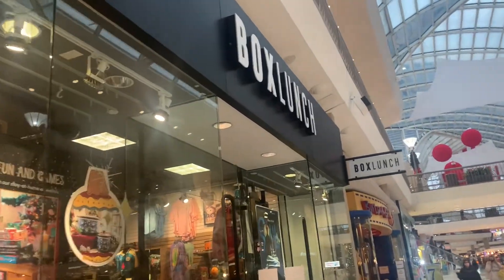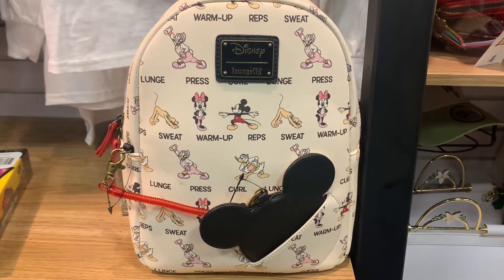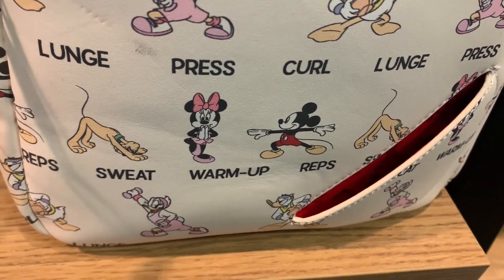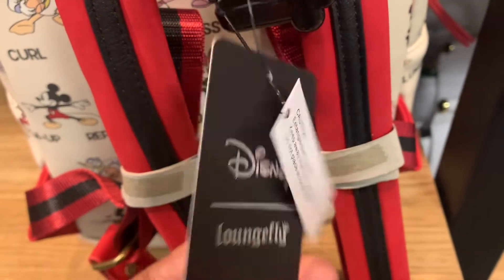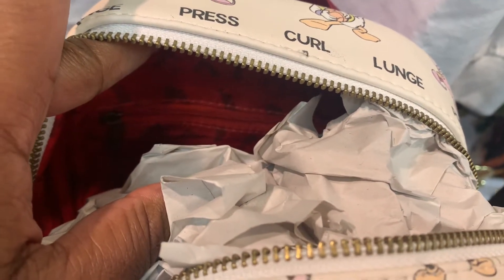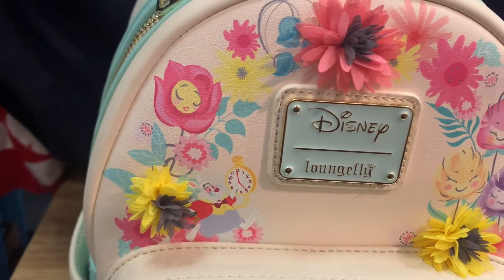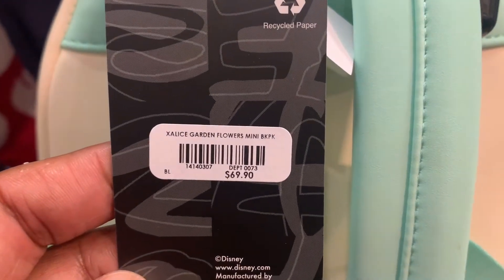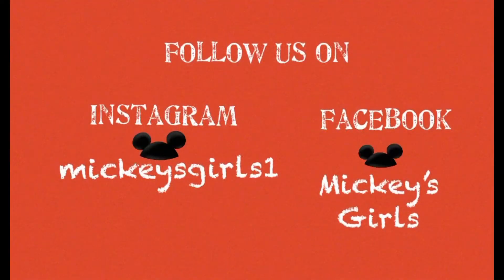Disney Loungefly Boxlunch Reviews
Links will be listed below to both bags reviewed.